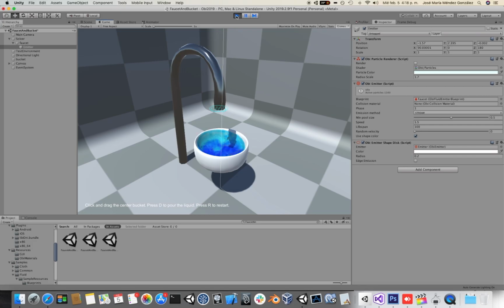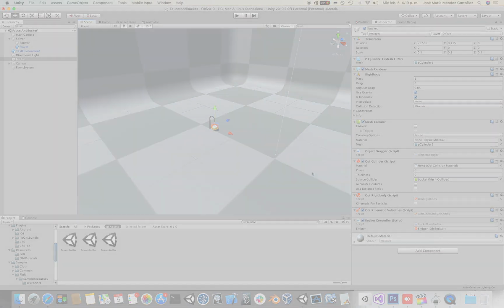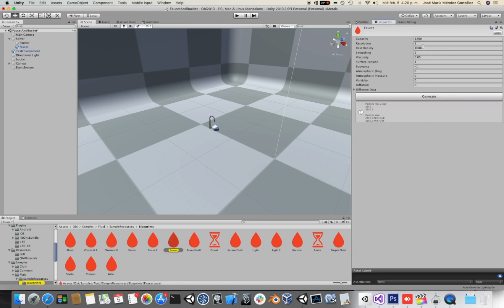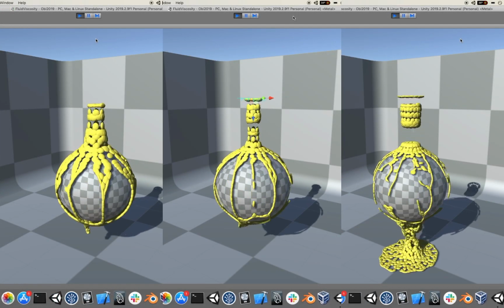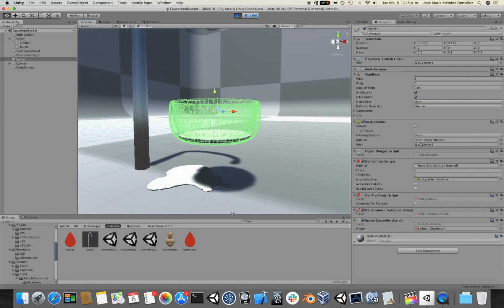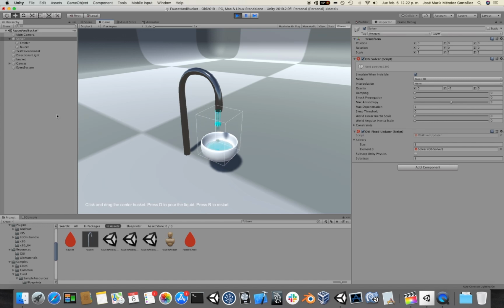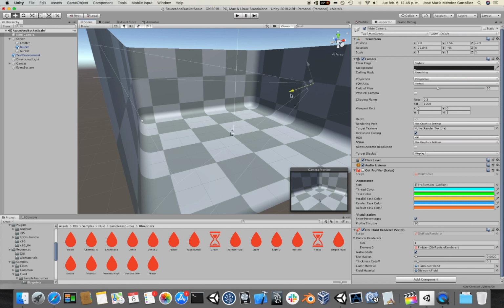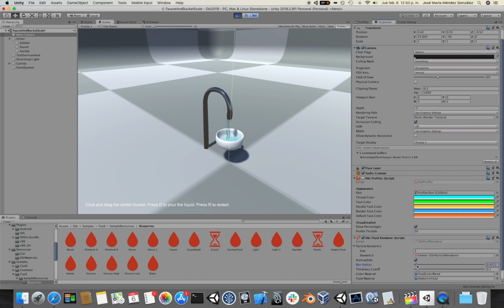Obi Fluid - Fluid scale/resolution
(Open to find more information)  In this video we will learn how to change the scale of our fluid simulations. During  the video, we will come across some tunneling issues.

- make sure to watch this other video if you don't know what tunneling is or how to alleviate it: